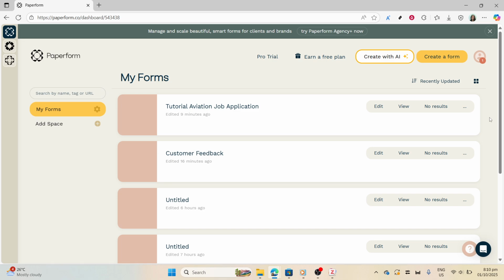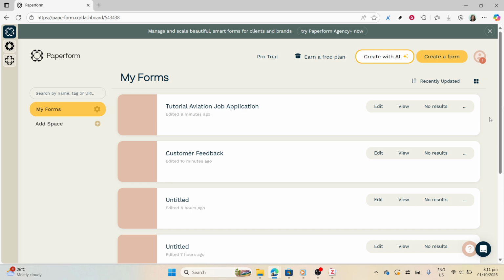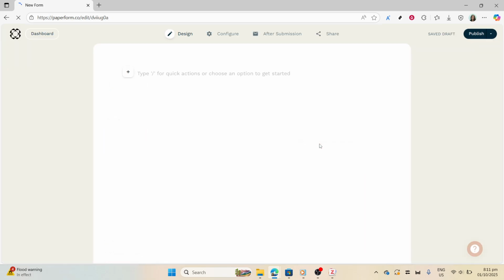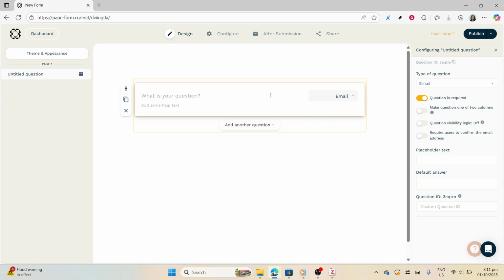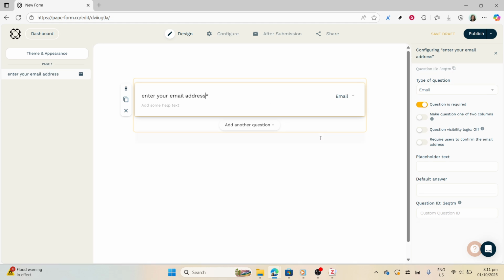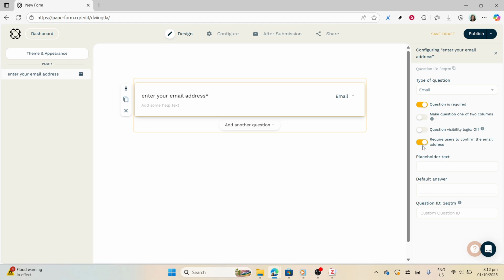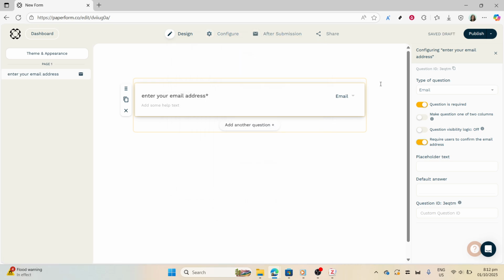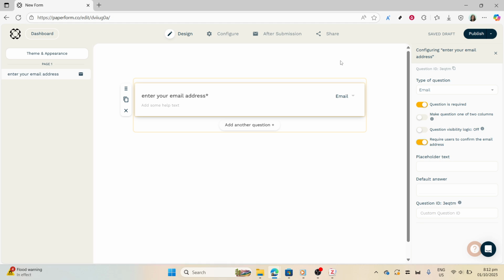How To Capture Email IDs Of Respondents Automatically In Paperform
📧📋 Learn how to capture email IDs of respondents automatically in Paperform! Collect responses efficiently and stay organized. ✅